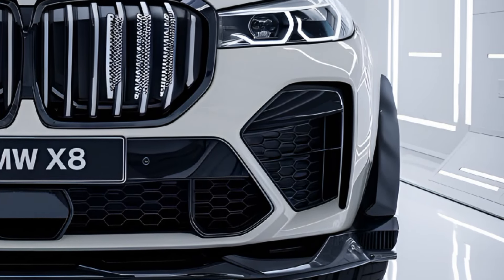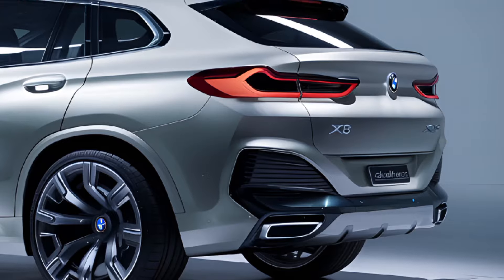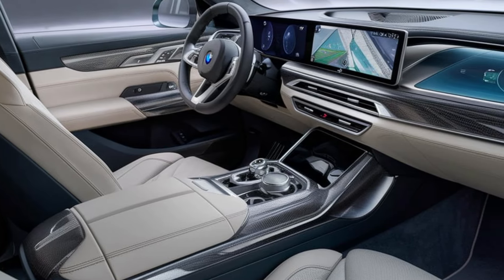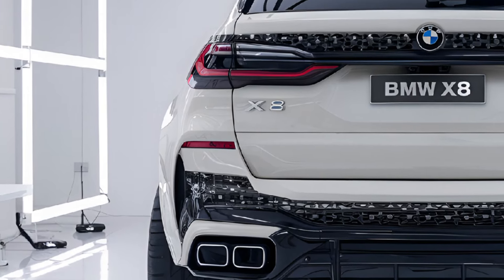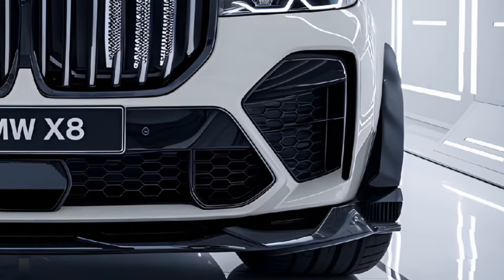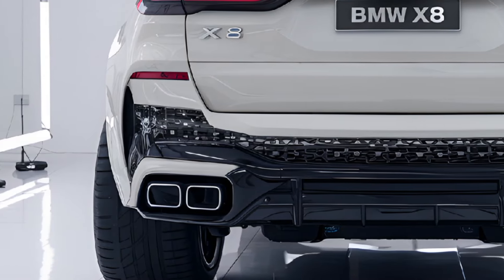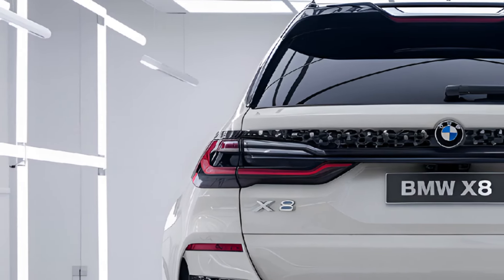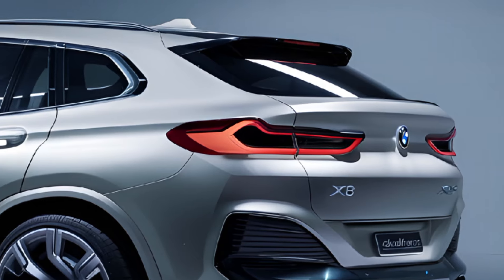2025 BMW X8: The Ultimate Luxury SUV Unveiled!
2025 BMW X8: The Ultimate Luxury SUV Unveiled!

The 2025 BMW X8 represents the pinnacle of BMW's luxury SUV lineup, combining performance, advanced technology, and bold design. Positioned above the X7, the X8 offers a more dynamic and aggressive stance, appealing to drivers who seek both comfort and exhilarating driving experiences. With a sleek, coupe-like roofline and BMW’s signature kidney grille, the X8 exudes a modern, high-end aesthetic. The sharp LED headlights, sculpted bodywork, and large wheels further enhance its sporty appearance, making it a head-turner on the road.

Inside, the 2025 X8 offers a cabin that is nothing short of luxurious, with premium materials such as leather, wood, and metal accents throughout. The spacious interior is designed for maximum comfort, with supportive seats that provide heating, ventilation, and massage functions. The rear seats are equally comfortable, ensuring that all passengers enjoy a first-class experience. The X8 also features a customizable ambient lighting system and panoramic sunroof, adding to the feeling of openness and luxury.

At the heart of the X8 is a powerful range of engine options, including a standard turbocharged inline-six and an available V8 engine for those seeking more performance. Both options are paired with an advanced all-wheel-drive system, ensuring optimal traction and handling in various driving conditions. For eco-conscious drivers, a plug-in hybrid version of the X8 is available, offering strong performance while reducing emissions and improving fuel efficiency. No matter the powertrain, the X8 delivers a smooth yet engaging driving experience, with BMW’s signature driving dynamics and precise steering.

Technologically, the 2025 BMW X8 is packed with advanced features. A large curved display that integrates both the digital instrument cluster and the infotainment system dominates the dashboard. The system is powered by BMW’s latest iDrive technology, which offers intuitive controls, voice recognition, and seamless smartphone integration via Apple CarPlay and Android Auto. The X8 also comes with a premium audio system, wireless charging, and multiple USB ports to keep devices powered and connected.

In terms of safety, the X8 is equipped with BMW’s advanced driver-assistance suite, which includes features such as adaptive cruise control, lane-keeping assist, blind-spot monitoring, and automated emergency braking. Additionally, the X8 offers features like a 360-degree camera system, parking assist, and a head-up display to enhance both convenience and safety during every drive.

The 2025 BMW X8 is a statement of luxury, blending high-end design with cutting-edge technology and powerful performance. It caters to drivers who want the best of both worlds: the comfort and practicality of an SUV, combined with the driving excitement and prestige that only BMW can offer.

mvp auto, 2025 bmw x8 release date, 2025 bmw x8 review, 2025 bmw x8, bmw x8